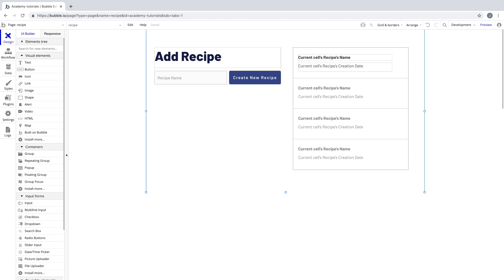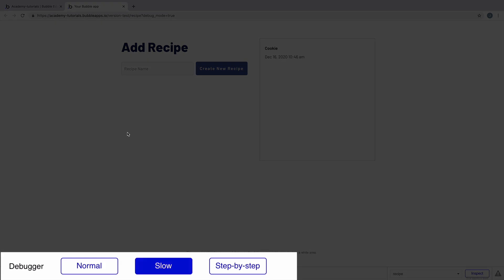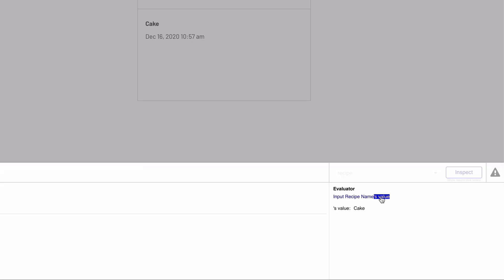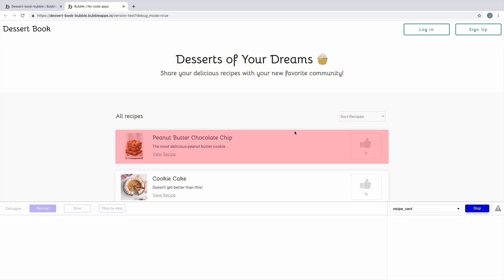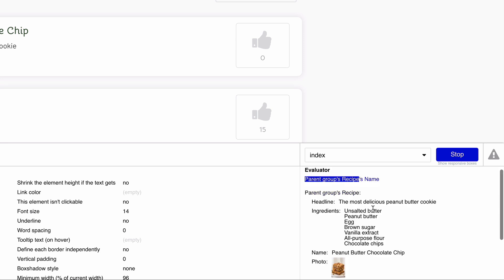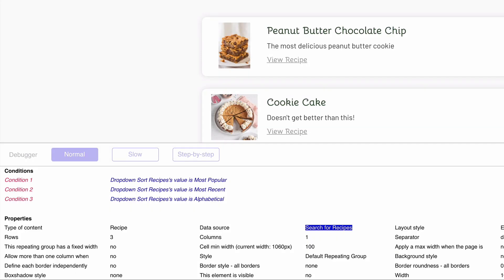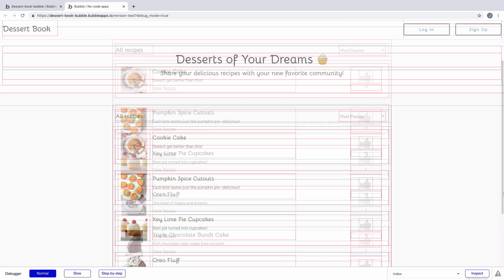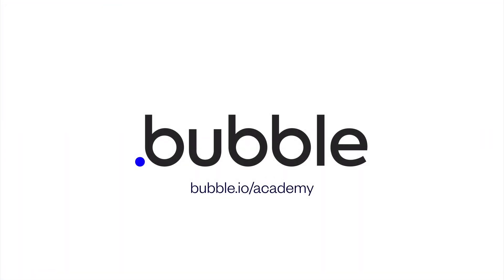Intro to The Debugger: Testing & Debugging Your App